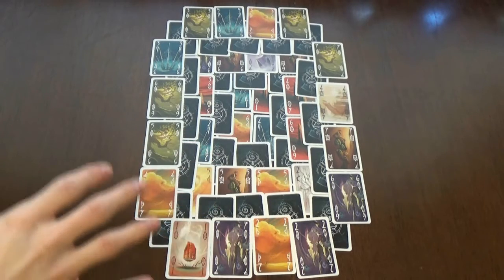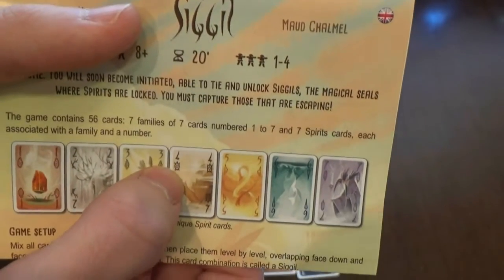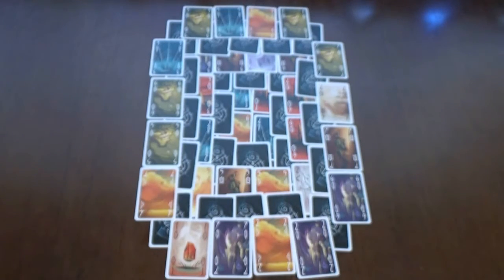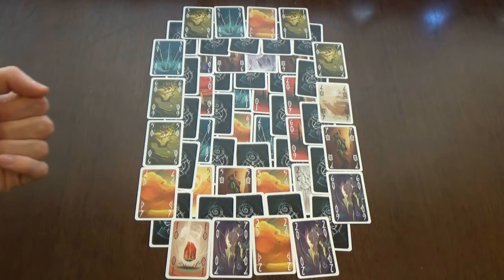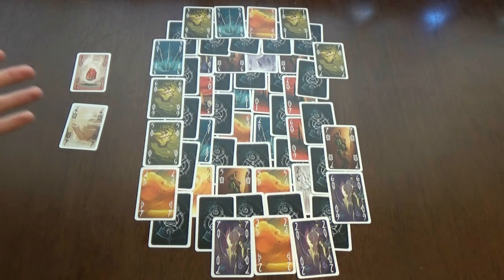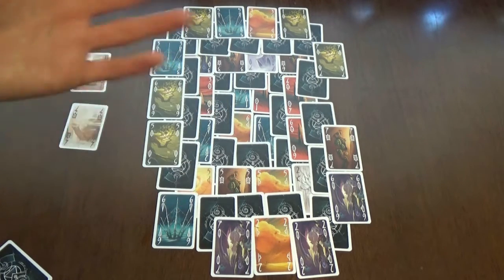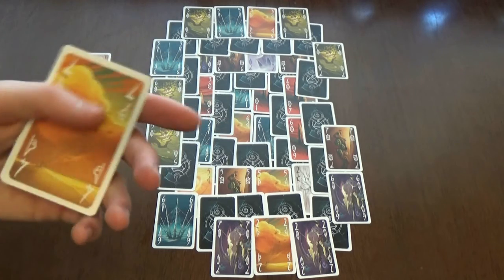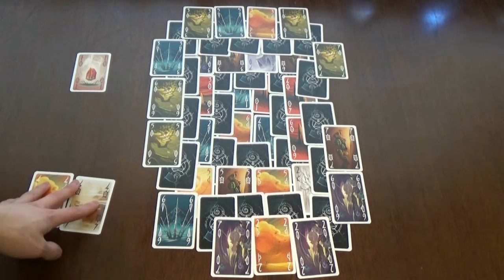Siggil - Ilja and Alina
Intro (00:13)
Overview (00:41)
Final Thoughts (04:11)

Designer: Henri Kermarrec
1-4 players
20 min
Capsicum Games